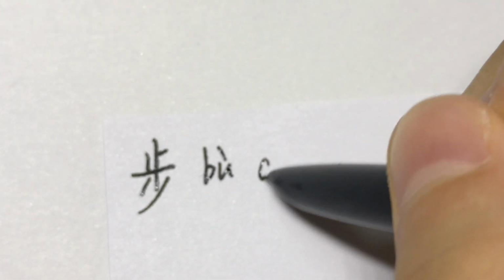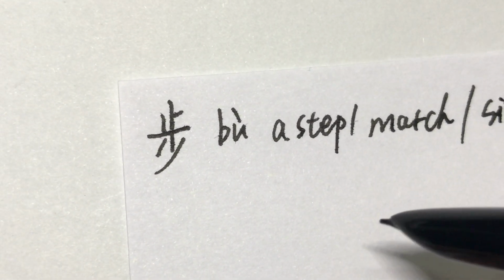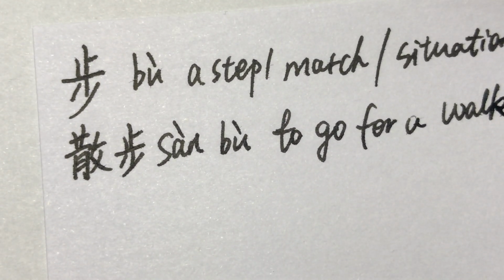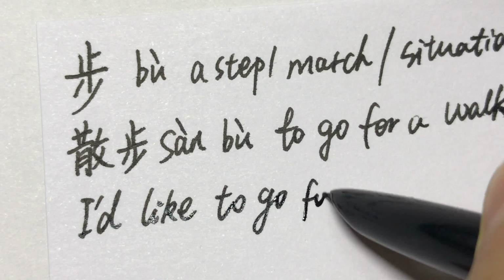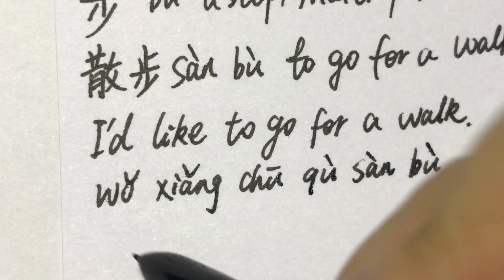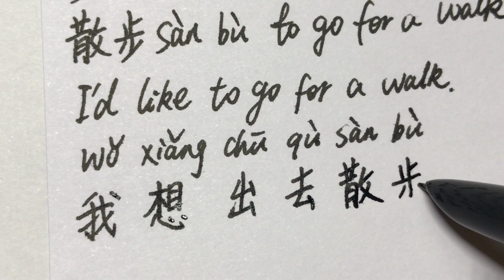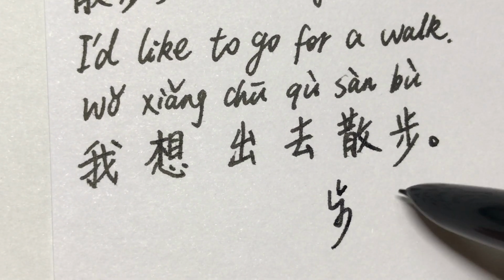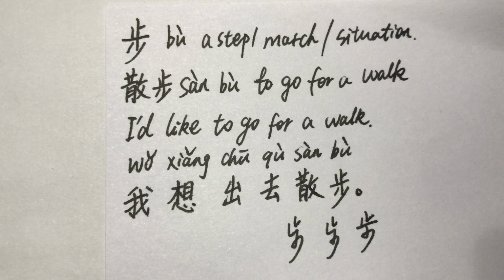Chinese Writing | I'd like to go for a walk | 步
步 bù a step/ march/ situation
散步 sàn bù to go for a walk
I'd like to go for a walk.
wǒ xiǎng chū qù sàn bù
我想出去散步。